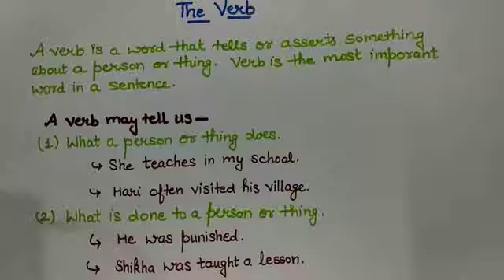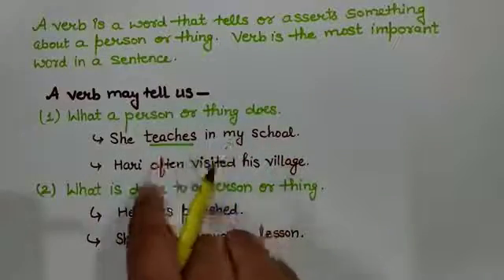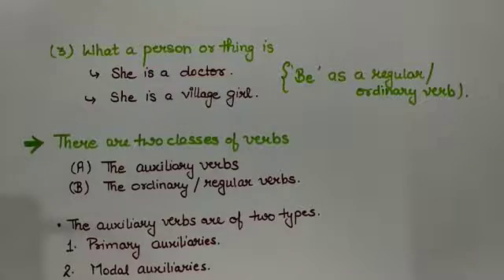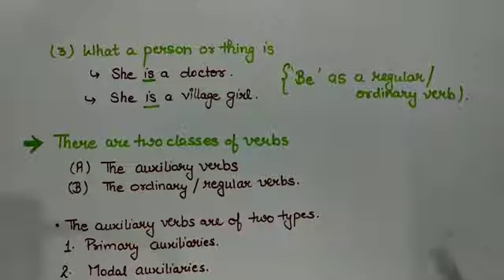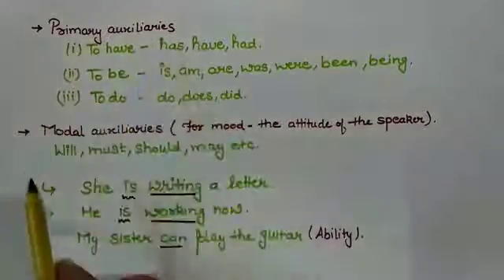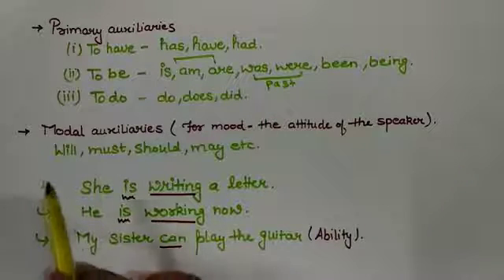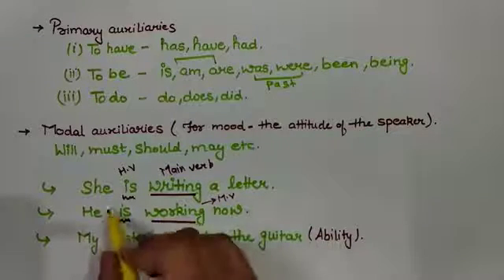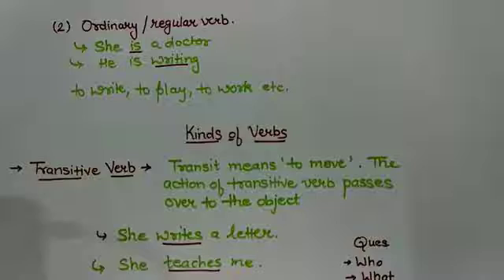Class 6th,English Grammar..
Verb and its Uses.